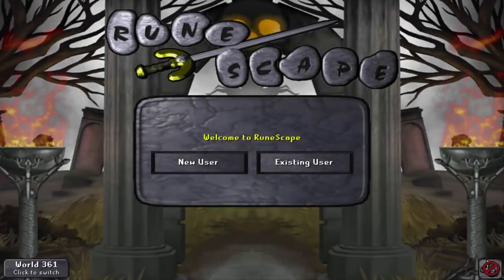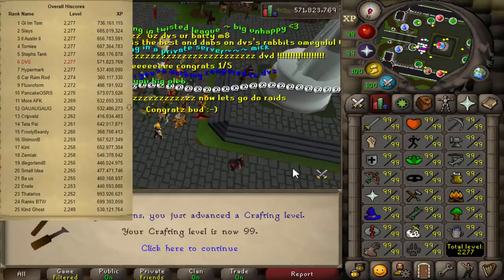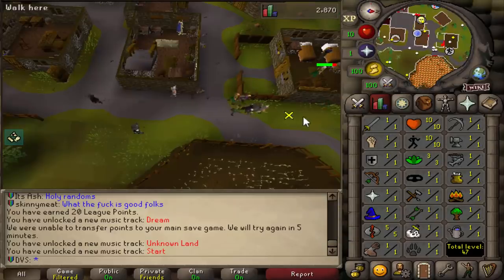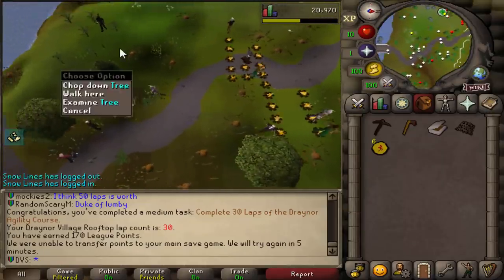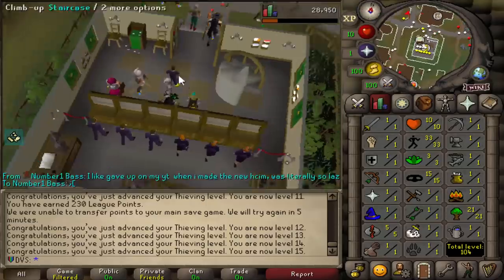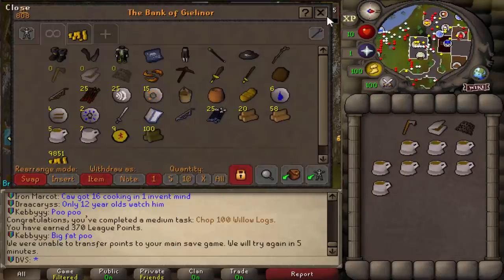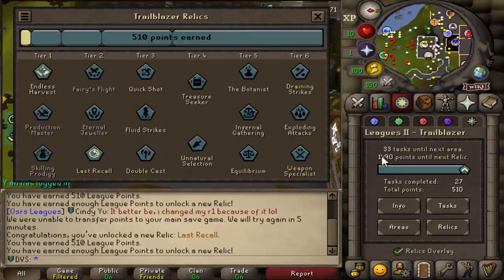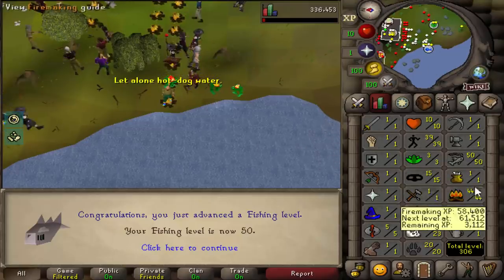Maxing OSRS Trailblazer League #1 - Unlocking The Second Relic